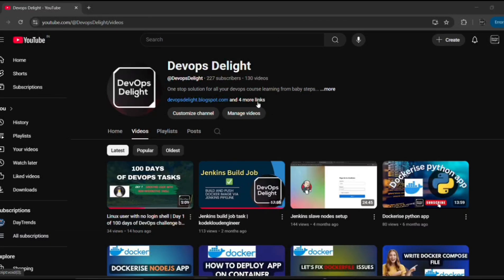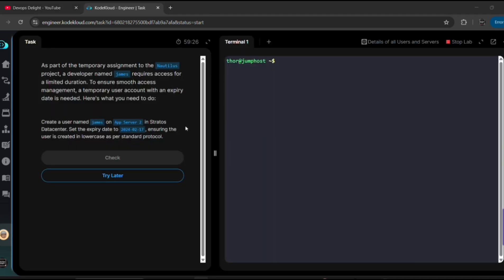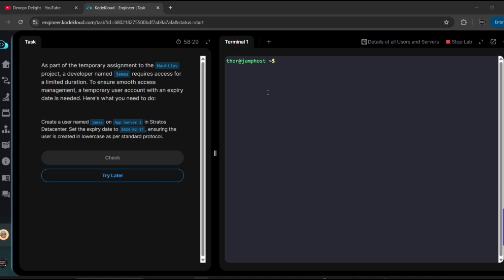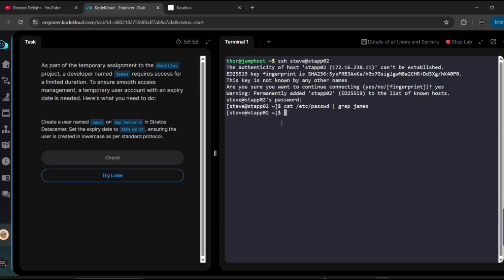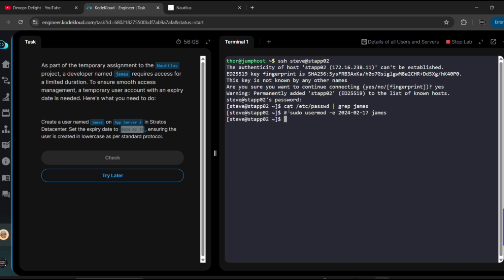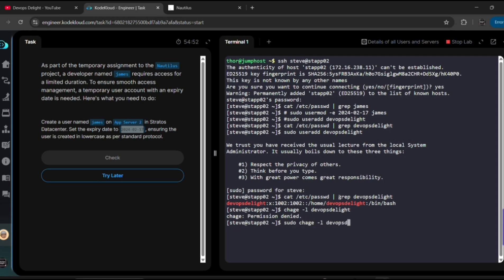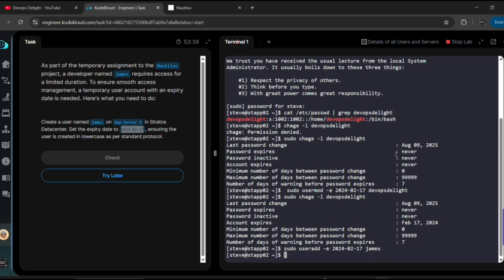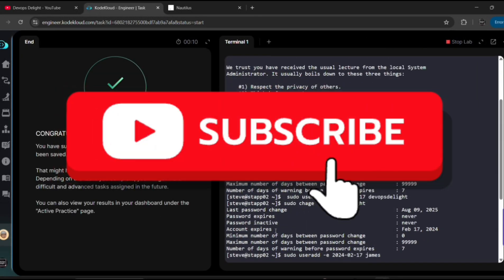Day 2: Temporary User Setup with Expiry | Kodekloud Engineer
day2 of 100 days of DevOps
 one task a day for 100 days to sharpen our devops skills.